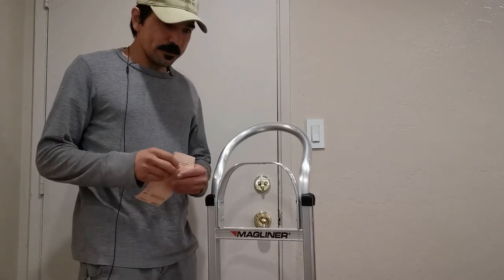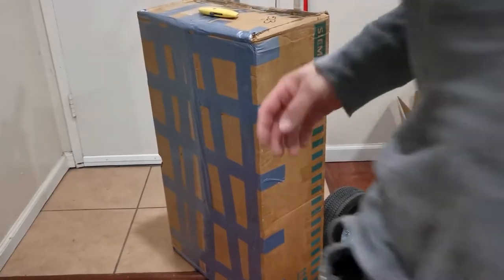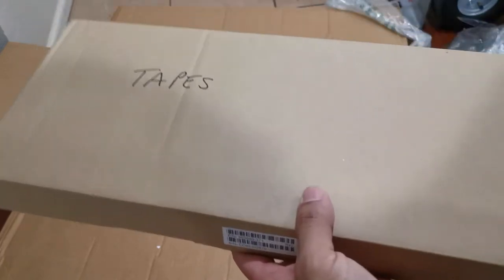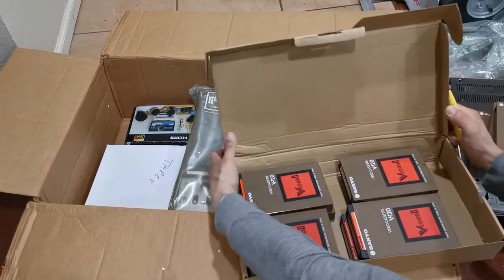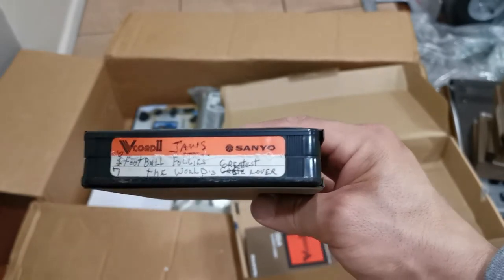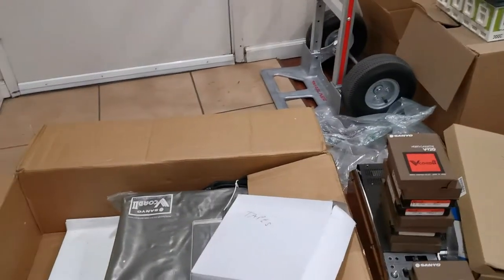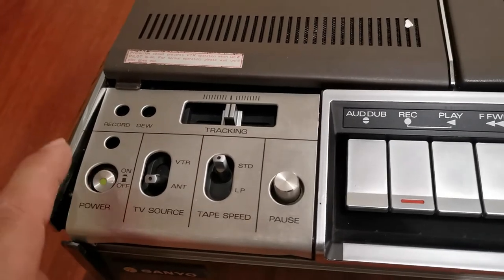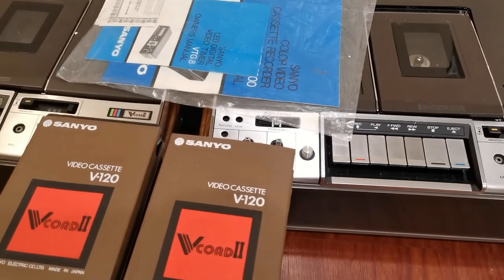Acquiring a second 1976 Sanyo VTC-8200 V-Cord2 videotape VCR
Acquiring rare vintage videotape machines is not an easy task and it only gets more difficult with every passing year. In this video i go beyond my comfort zone in order to show you a small fraction of what it takes to buy one of these relics.

This machine is the 1976 Sanyo branded VTC-8200 VCR. It records 250 scan line resolution color video with mono sound onto cobalt doped videotape cartridges. This format was available in Japan a year earlier and was made by the Toshiba company. This format lost during the format wars quite miserably for obvious reasons. This is not my favorite vintage format to collect but i do enjoy restoring them. I have made very detailed videos about this format in the past.

This purchase was sort of a serendipitous one because it was offered to me via an Email. The 18 bundled Sanyo V-120 videotapes are what makes this purchase unique because they are practically unobtanium in this year 2001.

Hopefully by making these types of videos i inspire someone else to do the same. This is not rocket science or brain surgery. My late Father always stated "If you can restore a VHS videotape machine you can restore anything videotape based." I am not an expert but i always pour my heart out on all my videos.

I have read comments on YouTube stating: "Show us the Vcords!" Challenge accepted.